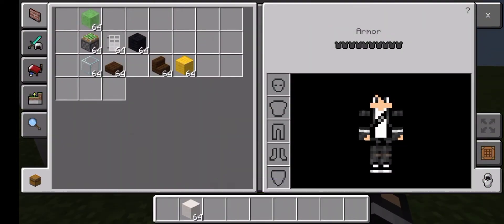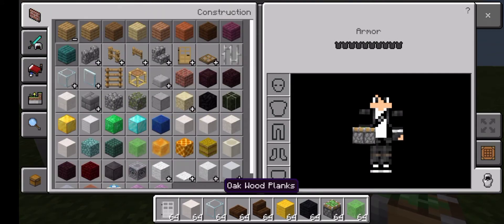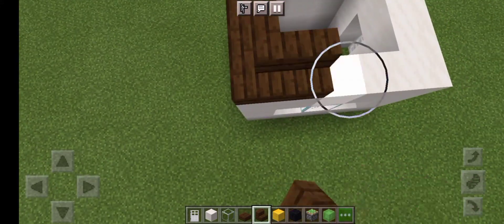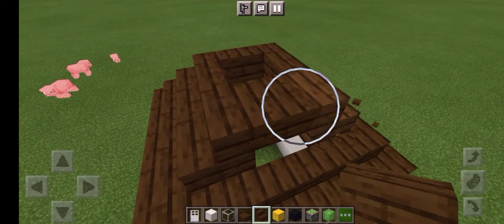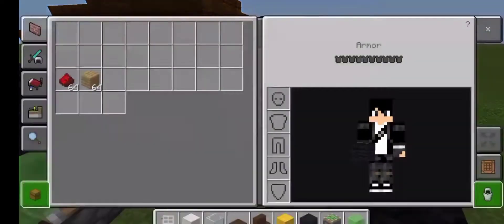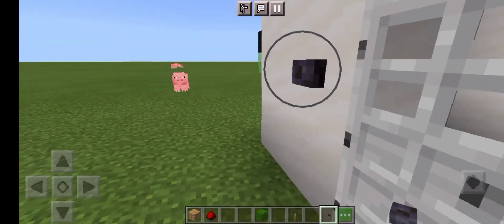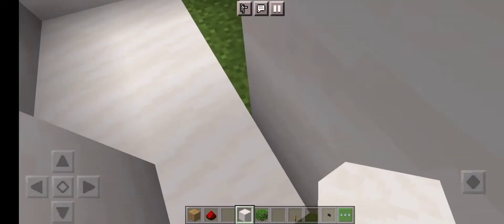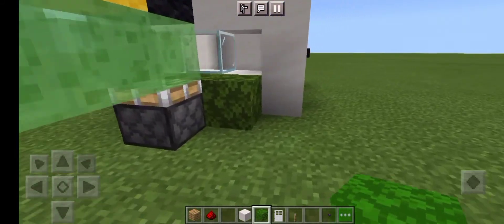How to make simple security booth in Minecraft Bedrock 1.16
Today i make security booth in minecarft